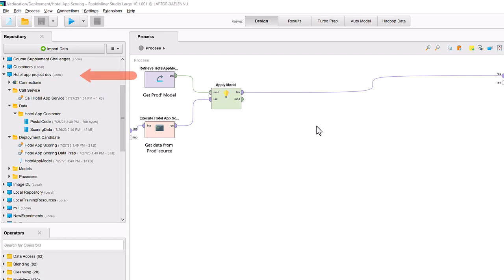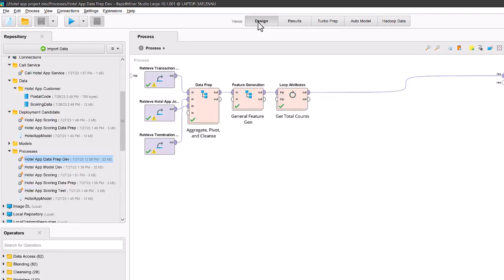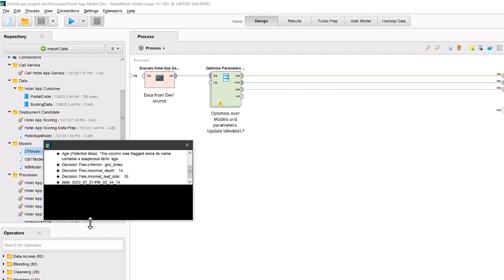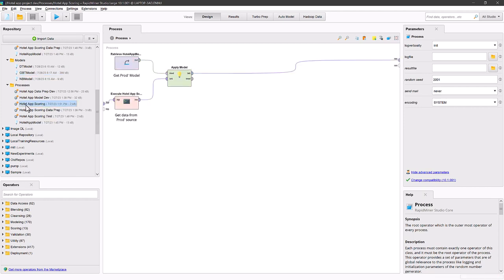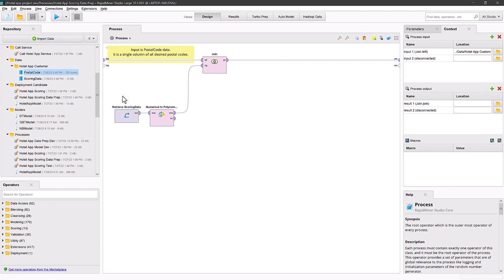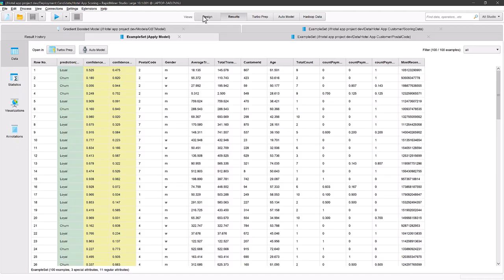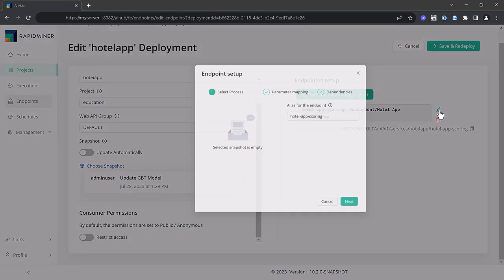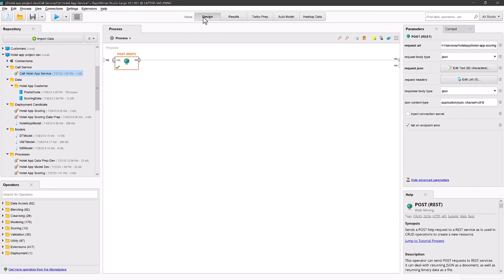Deploying a model to an Endpoint | Altair® AI Studio™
This video shows how to deploy a model for the enterprise using Altair AI Studio and Web API Endpoints in Altair AI Hub (formerly RapidMiner AI Hub).